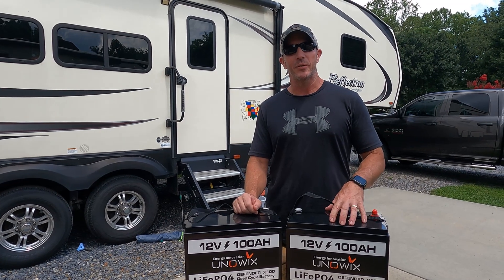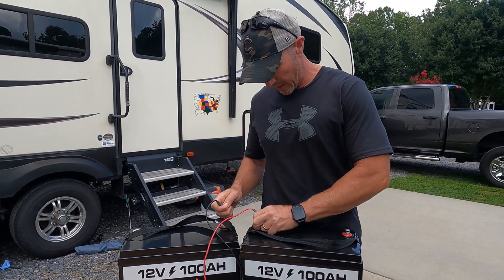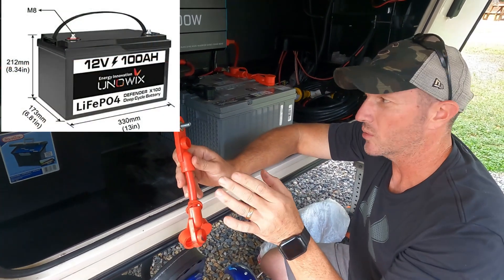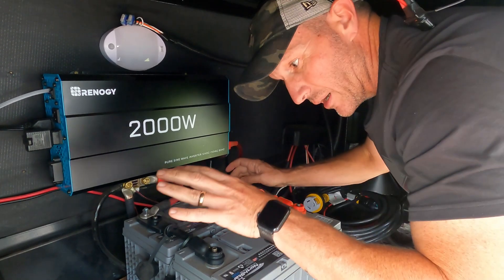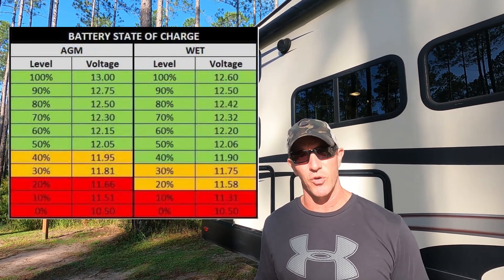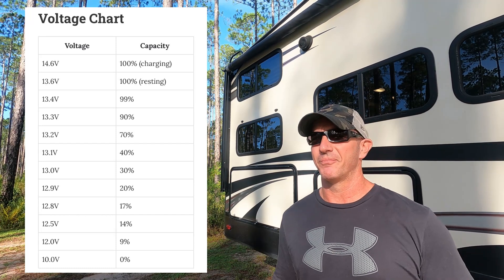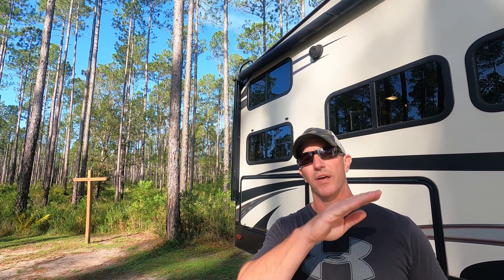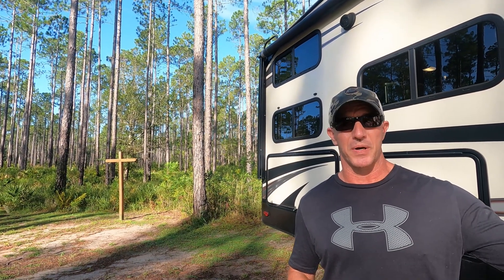Budget Lithium Battery Review | UNOWIX Defender X100 LiFePO4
This budget lithium battery review is all about the UNOWIX Defender X100 LiFePO4 deep cycle battery. UNOWIX reached out to us and offered a few batteries for us to put to the test. We tested this budget-friendly lithium battery against the best AGM battery on the market to see how well the Defender X100 lithium would match up. As you will see in the video, I was very pleased! I would not hesitate to use these lithium batteries in any application that calls for a deep cycle battery! Regarding budget lithium batteries, the UNOWIX Defender X100 is a winner in my book!

UNOWIX Lithium Battery on Amazon

Our must-have RV gear:
Vremi 50 Pint Dehumidifier
Bissell Ion Cordless Vacuum
Stainless Steel French Press
Electric Kettle
Countertop Ice Maker
Big Berkey Water Filter
Portable Washing Machine
Turkish Bath Towels
17" Blackstone Griddle
Renogy 200 Watt Portable Solar Panel
Progressive EMS Surge Protector

00:00 UNOWIX Defender X100 Lithium Battery
02:23 Out Of The Box Voltage Test
02:56 Installing The Lithium Batteries In Our 5th Wheel
06:04  Performing The Run time Test AGM vs Lithium
06:47 AGM Battery Test Results
08:39 UNOWIX Lithium Battery Test Results
11:45 Weight Difference AGM vs Lithium Batteries
12:08 Victron Battery Charger
13:00 Defender X100 Features
13:23 Price Comparison (Lithium vs AGM)
14:36 Future Review On The UNOWIX Defender X100